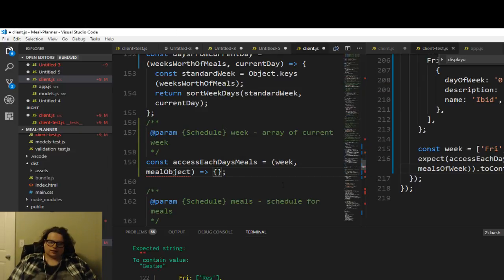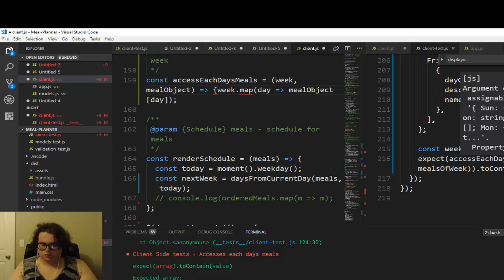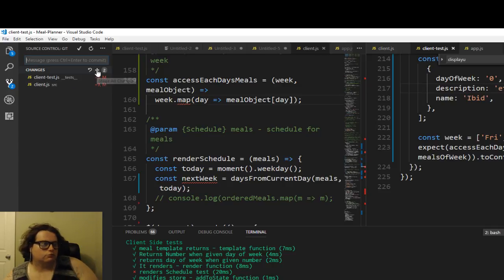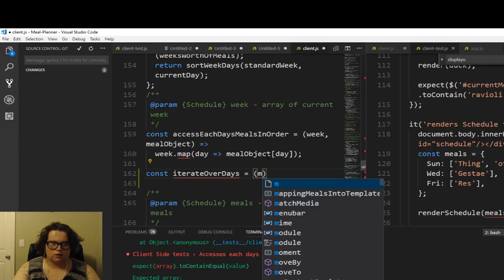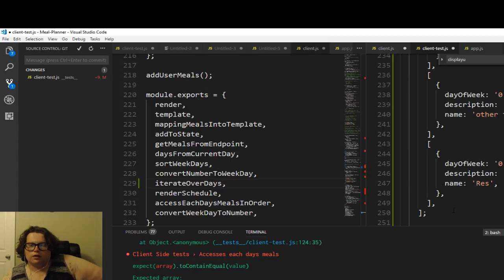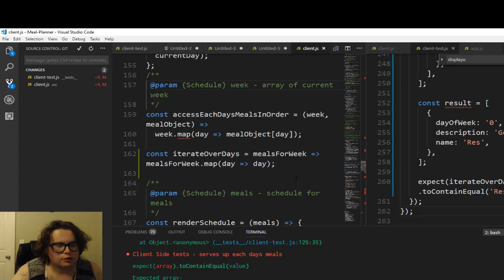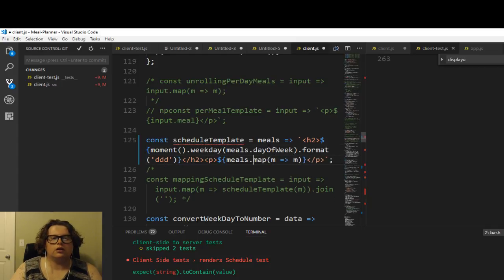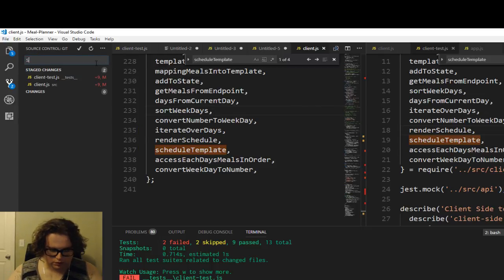Delia Codes - Meal Planner my first node project Live Stream